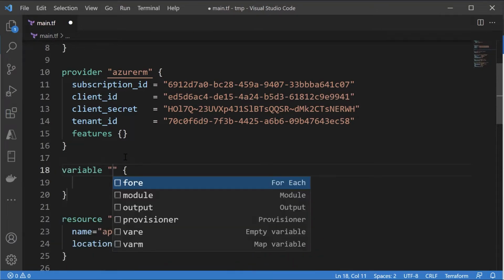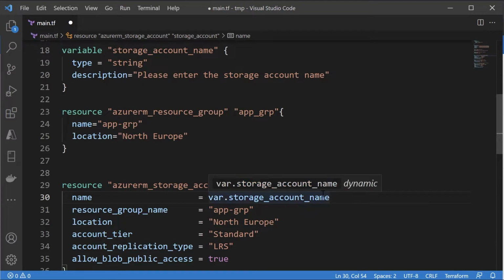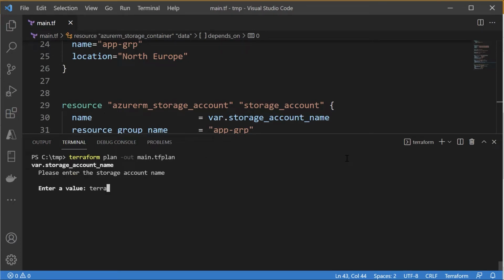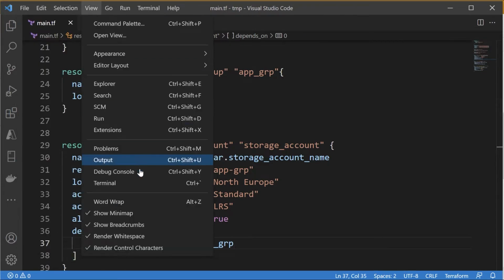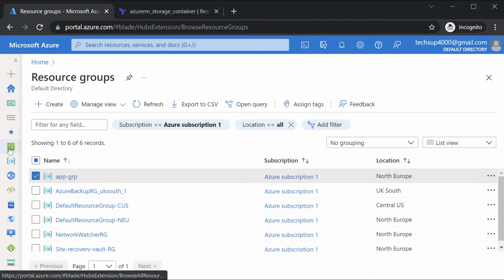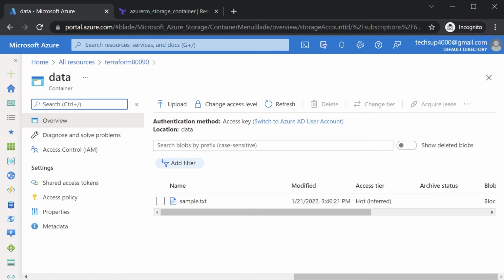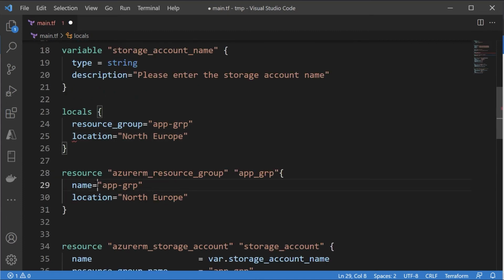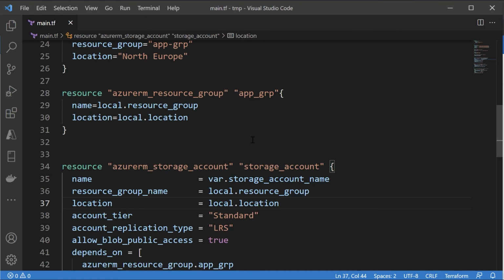11. Azure Infrastructure with Terraform - Using Variables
In this video we are seeing how to make use of variables in a Terraform configuration file